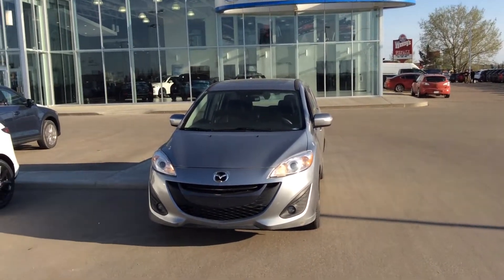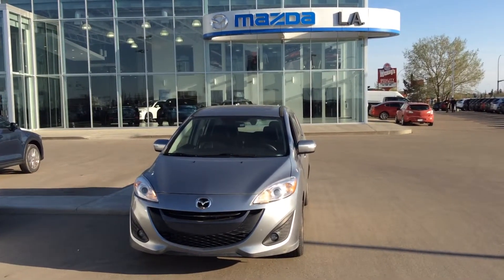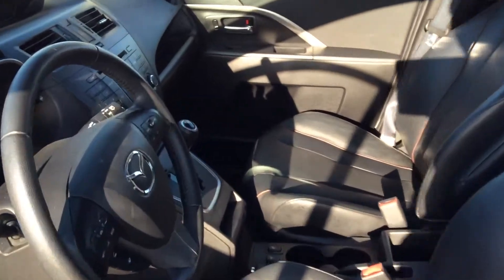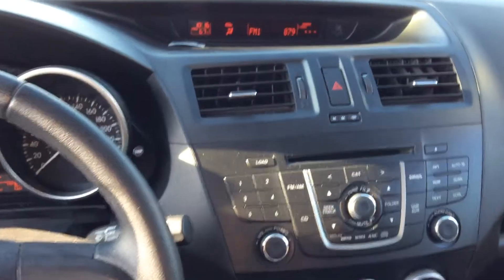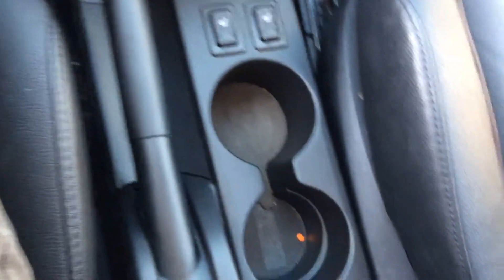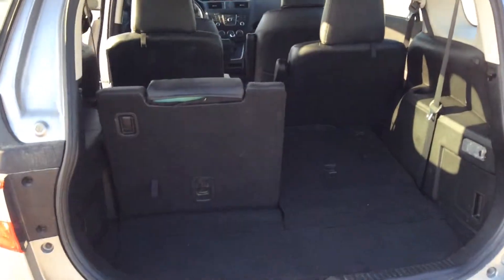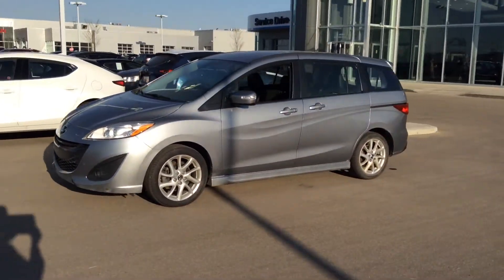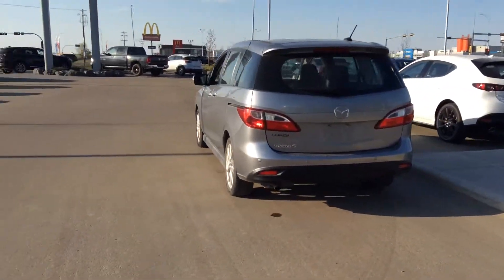2017 Mazda5 for Rajeev